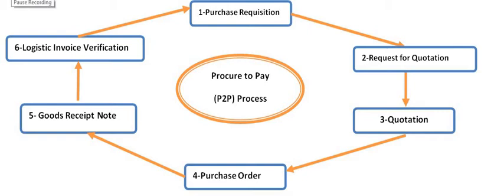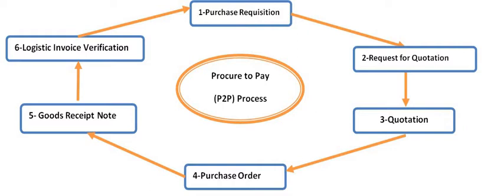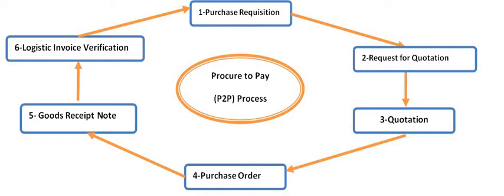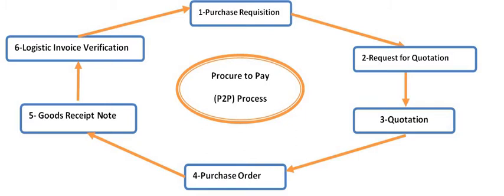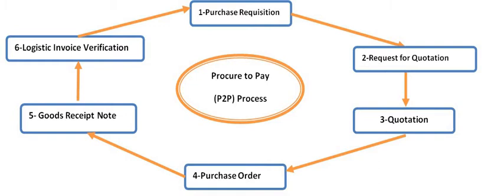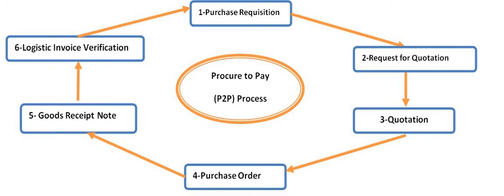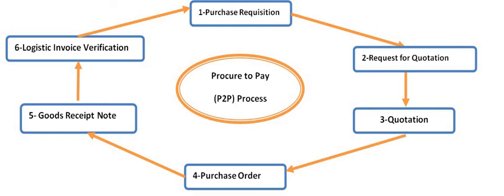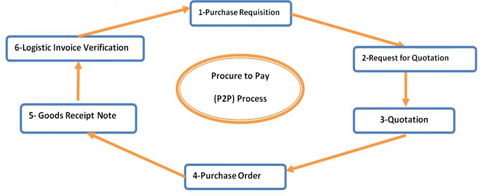Procure to Pay Process P2P Process in SAP MM I Procure to Pay Cycle in detail step by step explain.